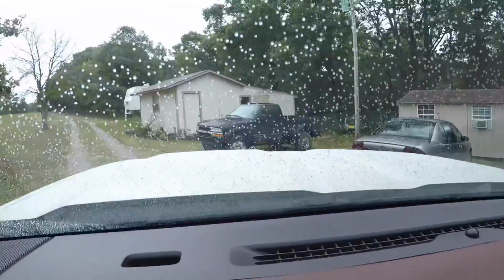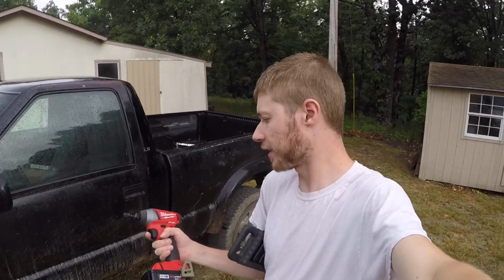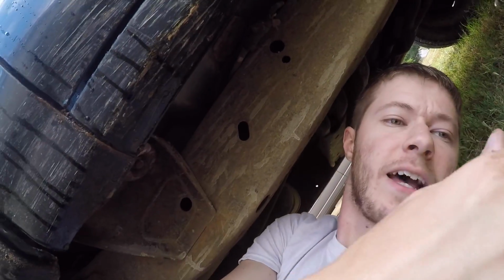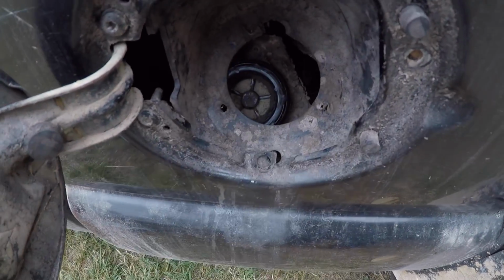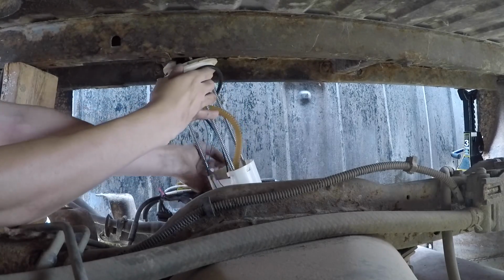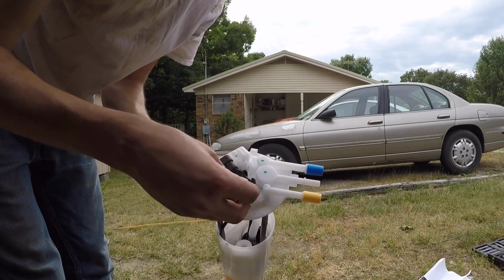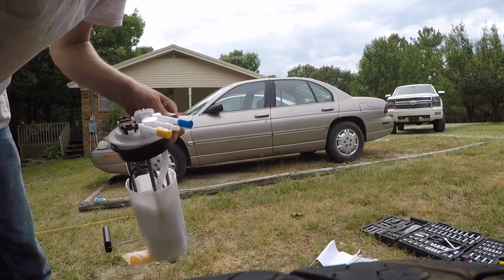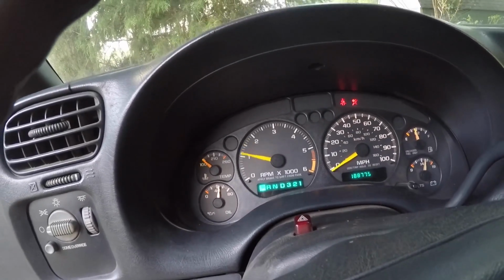How to Replace Fuel Pump 1998 - 2003 Chevy S10 GMC Sonoma (Easiest Method)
Fuel Pump